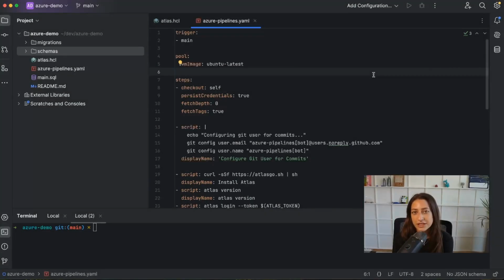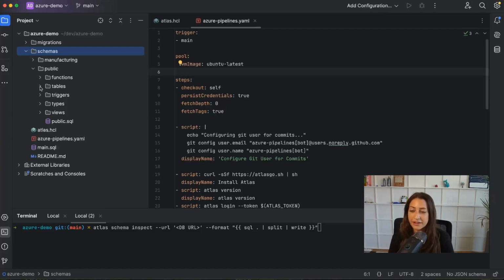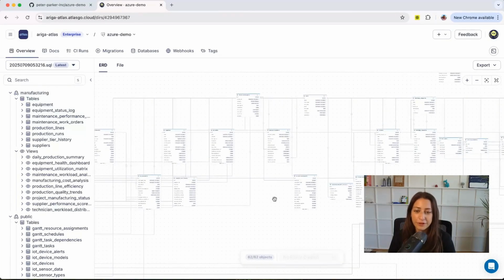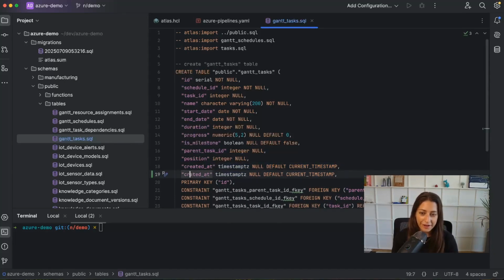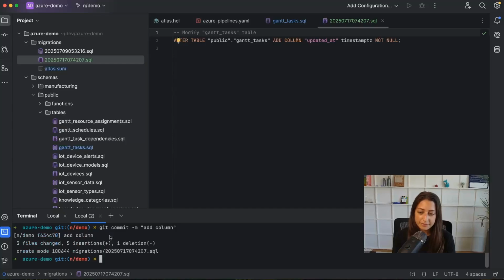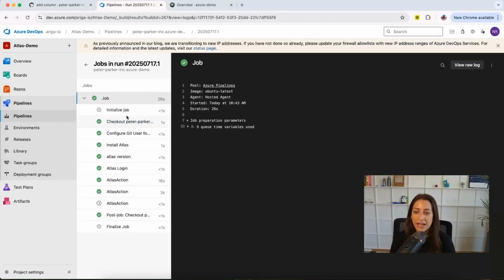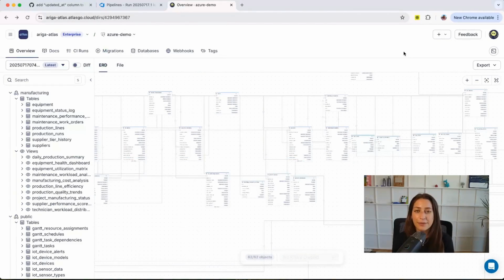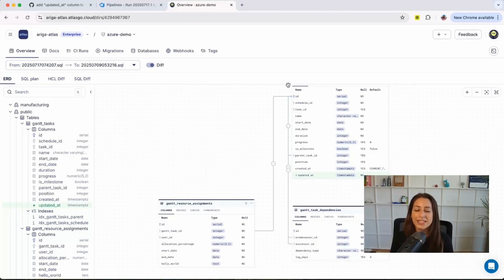Using Azure DevOps with Atlas Versioned Migrations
Learn how to use the Azure Pipelines Atlas integration for Azure DevOps to create, lint, and push schema migrations.

0:00 Introduction
0:22 Code Setup
1:40 Making a Migration
2:44 Pushing the Migration
3:25 Triggering Azure DevOps CI/CD
4:40 Viewing the Results in Atlas Registry